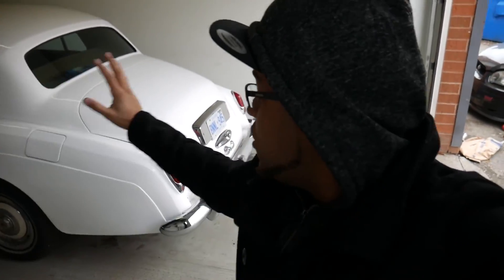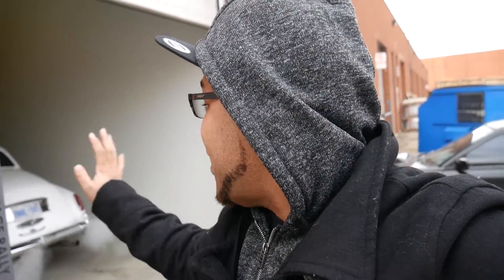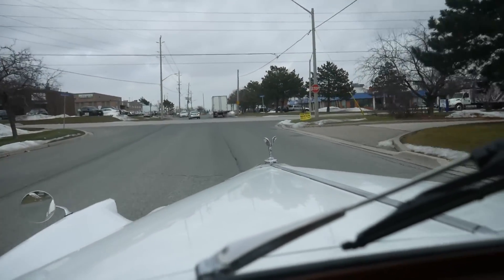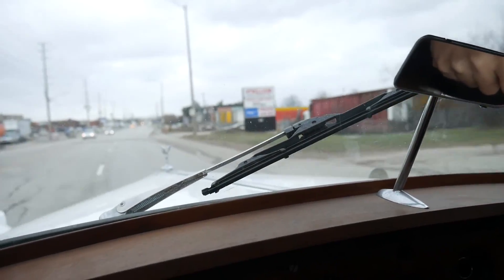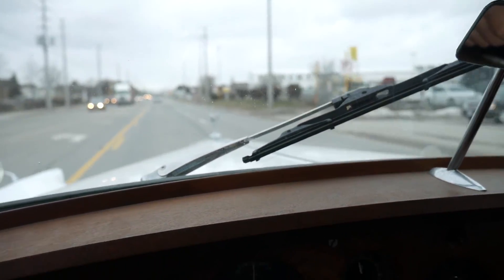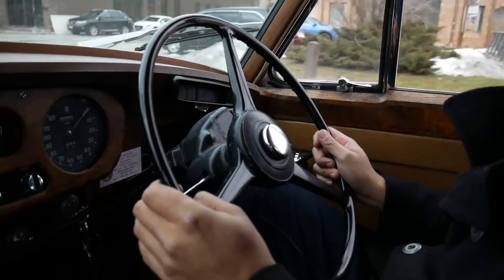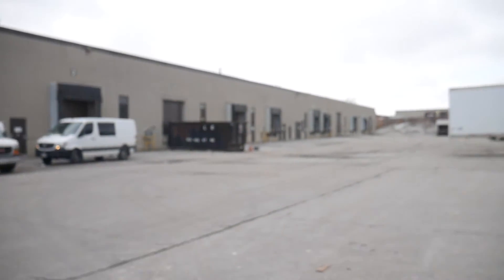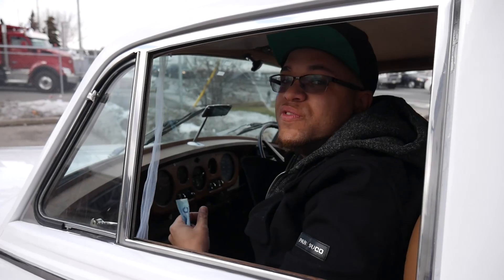1961 Rolls Royce Silver Cloud Test Drive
Hello CWL Family.

Today, we're kicking it old school with this 1961 RHD(right hand drive) Rolls Royce Silver Cloud and its completely different from anything else.

Send me fan mail and i will mention it in my video and feature it on our 4.1M followers instagram page

Marlon Shaw
Scarborough ON

Instagram CarsWithoutLimits
SnapChat CarsWithoutLimi
FaceBook CarsWithoutLimits
Twitter CarsWithoutLimi